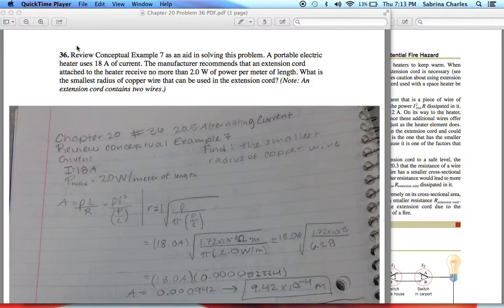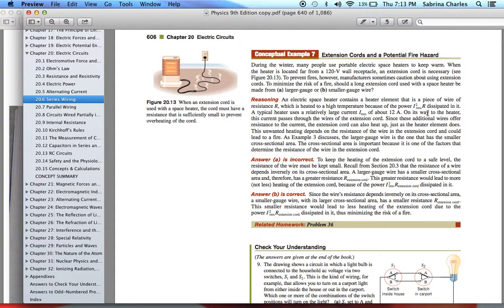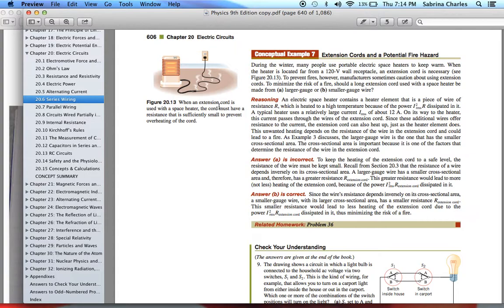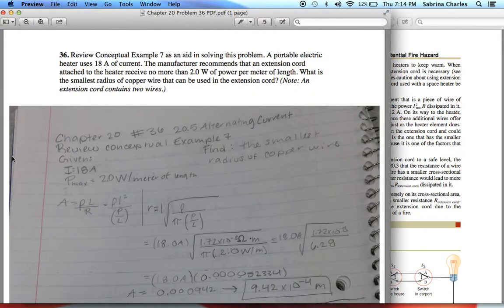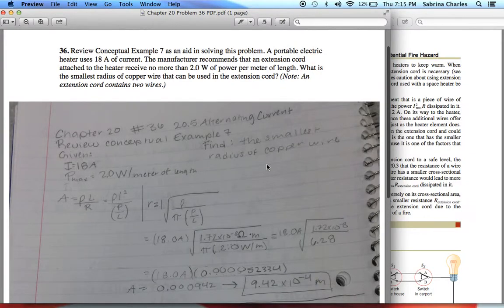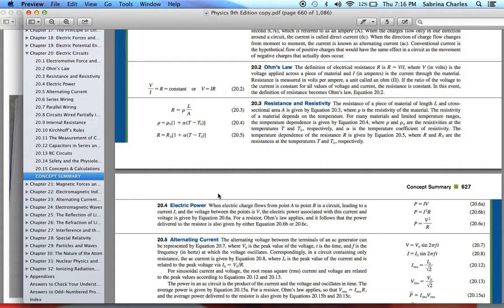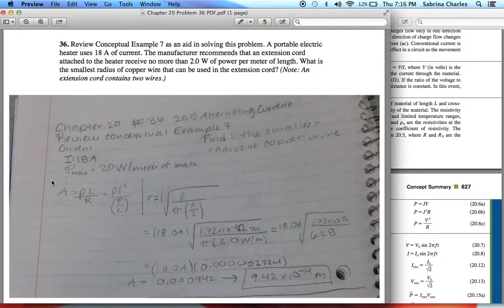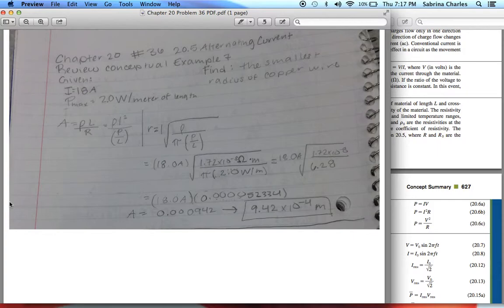Chapter 20 Problem 36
36. Review Conceptual Example 7 as an aid in solving this problem. A portable electric heater uses 18 A of current. The manufacturer recommends that an extension cord attached to the heater receive no more than 2.0 W of power per meter of length. What is the smallest radius of copper wire that can be used in the extension cord? (Note: An extension cord contains two wires.)